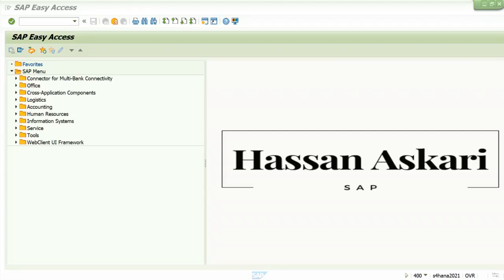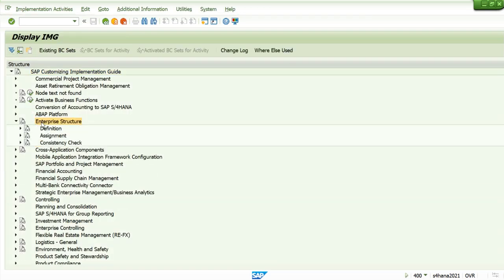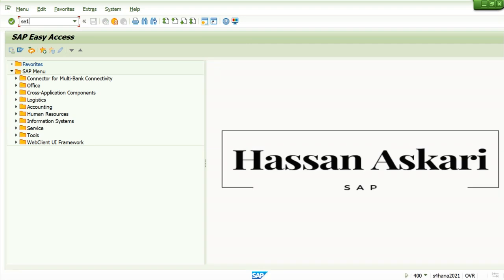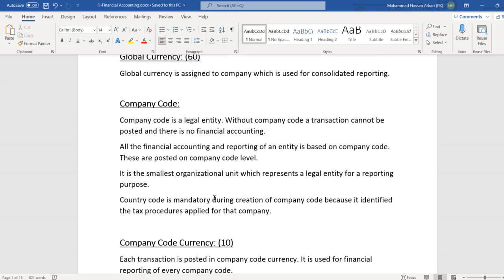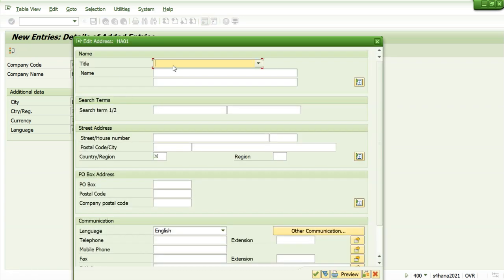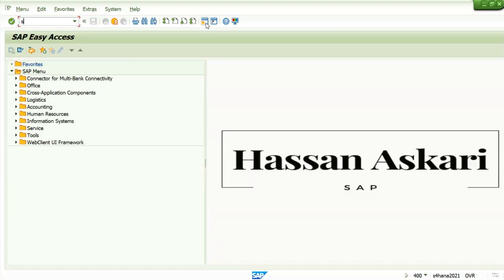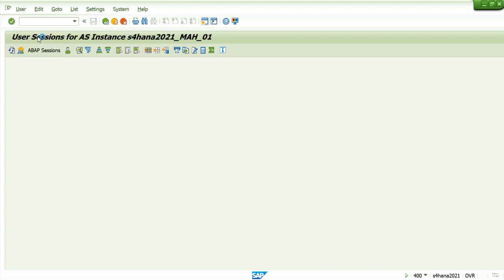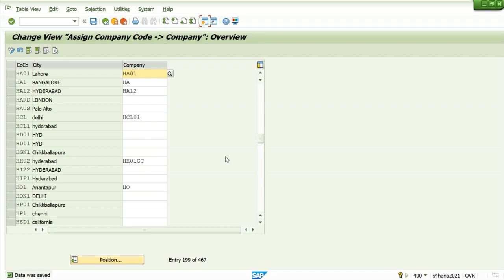Enterprise Structure in SAP S4 Hana FI - Financial Accounting | Class - 01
I this video we see how to create enterprise structure in SAP S4 Hana FI - Financial Accounting.